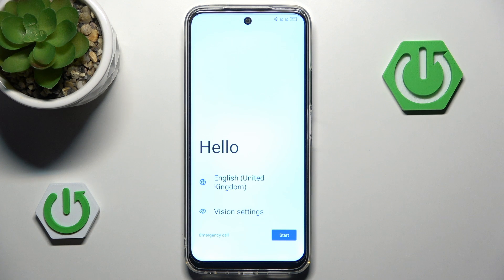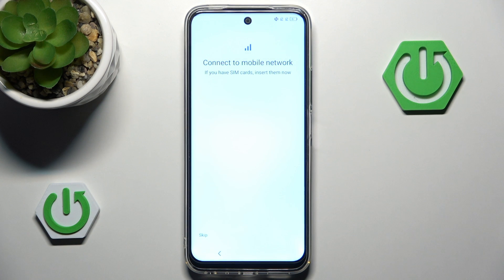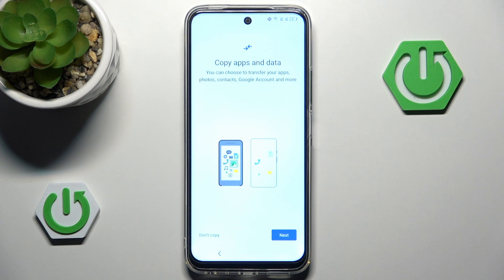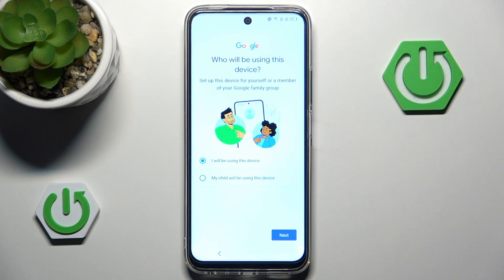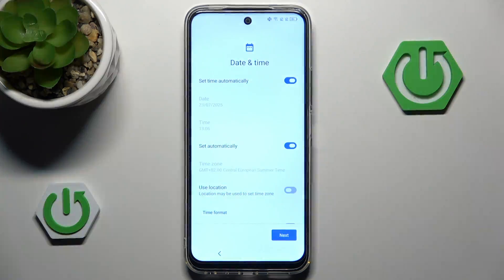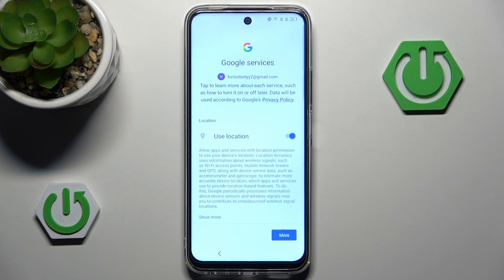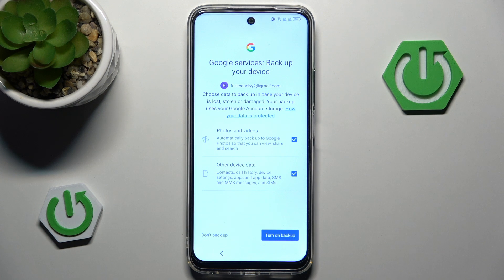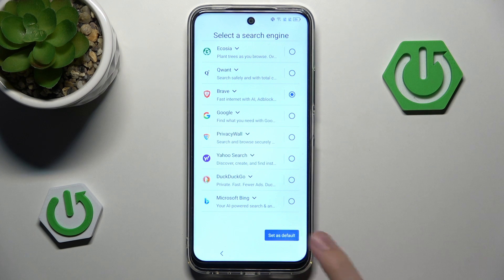TCL 605 – How to Set Up Your Phone for the First Time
Setting up your new TCL 605 is easy when you know the right steps. In this video, we walk you through the entire TCL 605 setup process, from choosing your language and connecting to Wi-Fi, to signing in with your Google account and setting up security options like PIN or pattern. You’ll also learn how to copy data from your old device, enable important Google services, and customize your home screen style. Whether you’re a first-time TCL user or just want a smooth start, this guide will help you get your TCL 605 ready to use in just a few minutes.

How to set up TCL 605 for the first time?
How to transfer data to TCL 605 during setup?
How to connect TCL 605 to Wi-Fi and Google account?

0:00 Introduction and welcome
0:15 Choosing language and vision settings
0:40 Privacy policy and parental controls
1:10 Connecting to mobile network and Wi-Fi
1:40 Google account sign-in and data transfer
2:30 Setting up security (PIN, pattern, fingerprint)
3:10 Google services and backup options
3:50 Choosing browser and search engine
4:20 Final setup steps and home screen style
4:50 Setup complete – ready to use